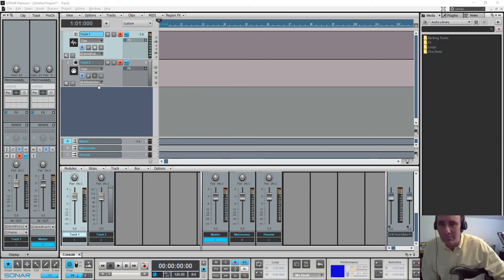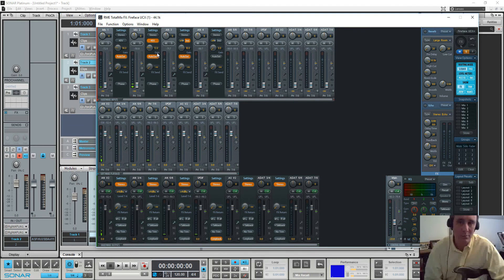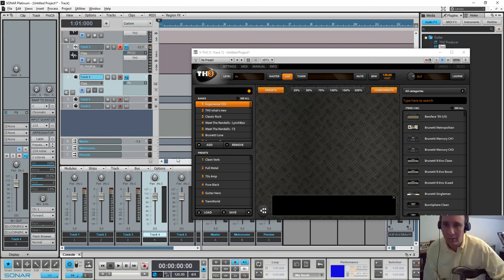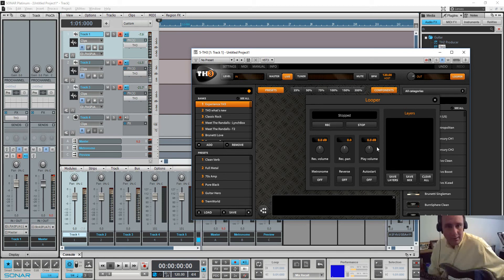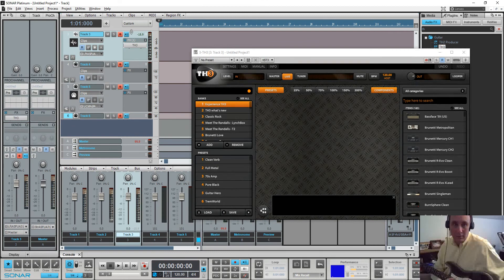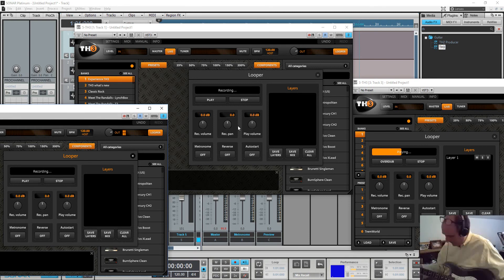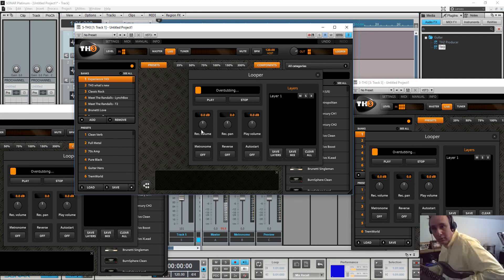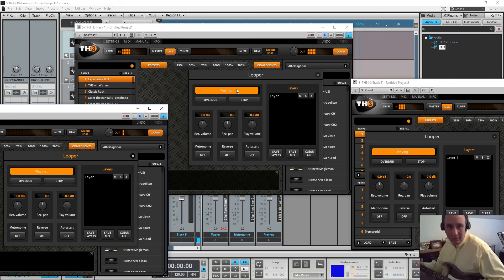TH3 Looping Multiple Instances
In this video, I mess with The Amp Simulator, TH3, in Cakewalk. I play around with looping multiple tracks together and look at whether I can overdub only one track or not.